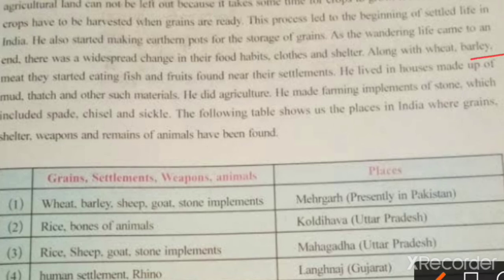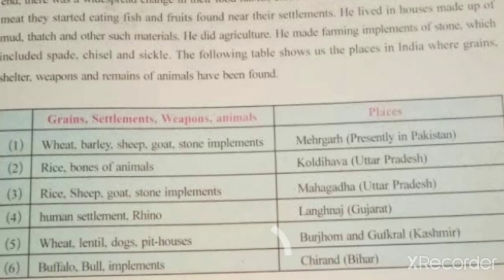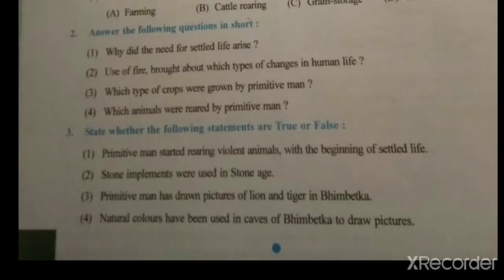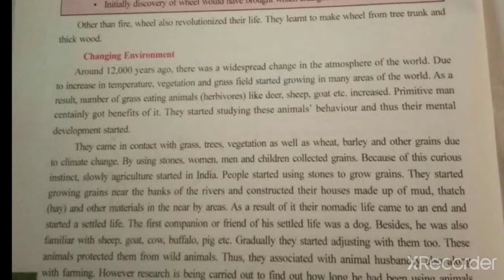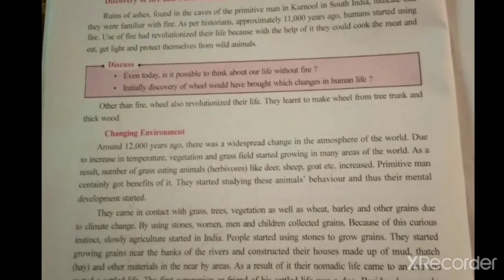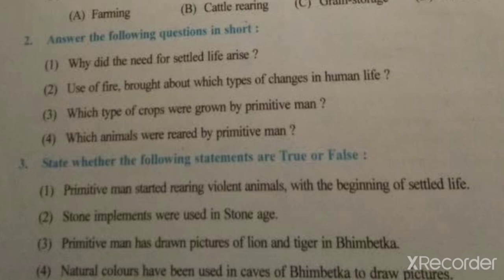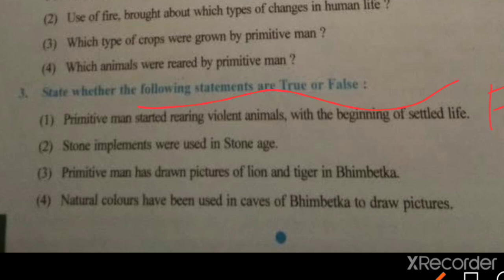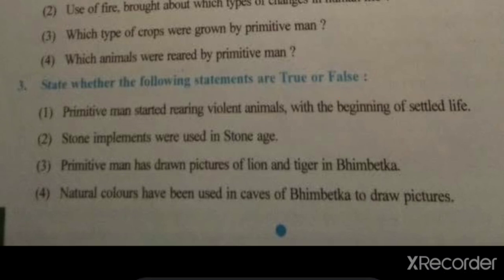std -06 / social science / ch-2 ( part - 5) exercise by femida ma'am.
I have discussed the exercise in detail in this video..